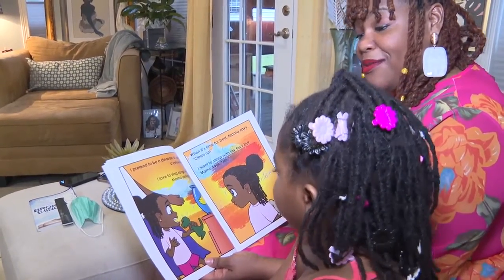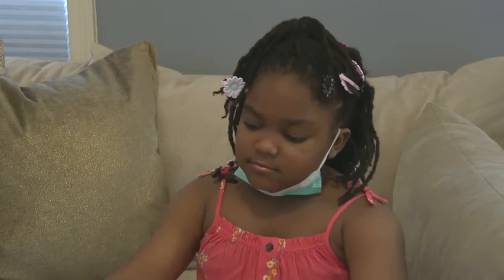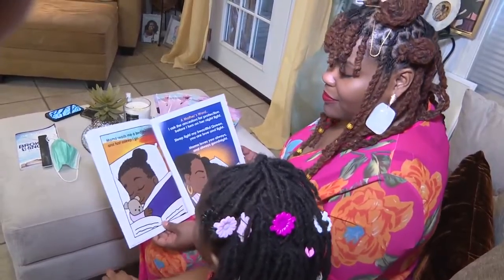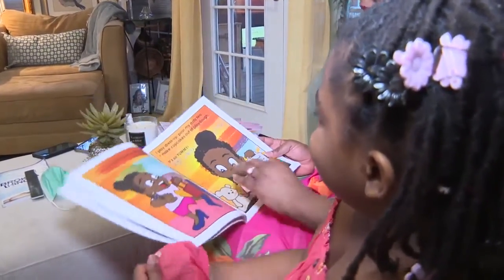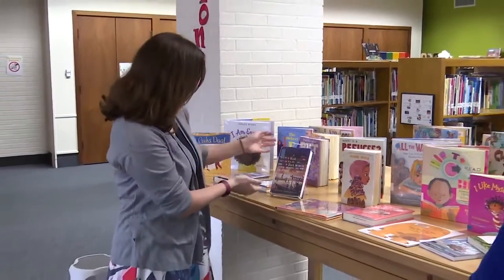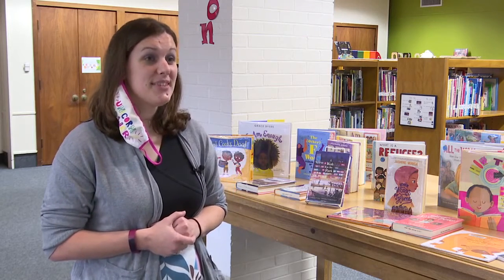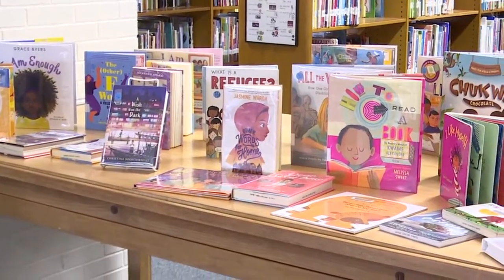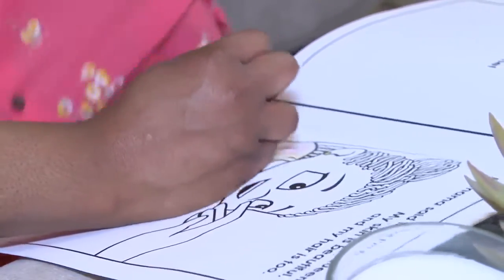Bryan Native writes an interactive book for her daughter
In 2019 Scholastic released their biennial Kids &amp; Family Reading Report, revealing that kids and families are demanding more diversity in reading books.